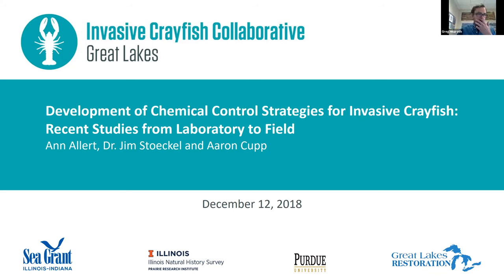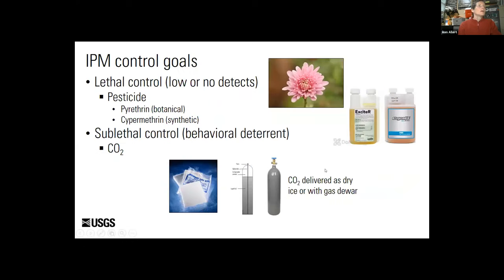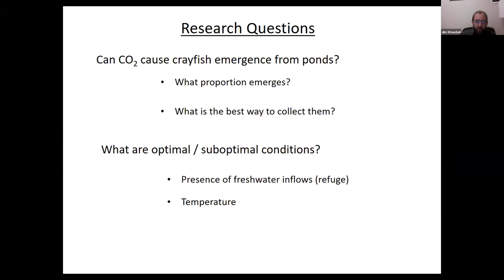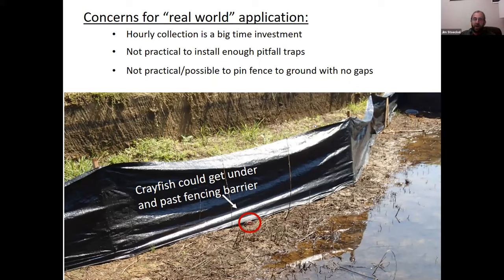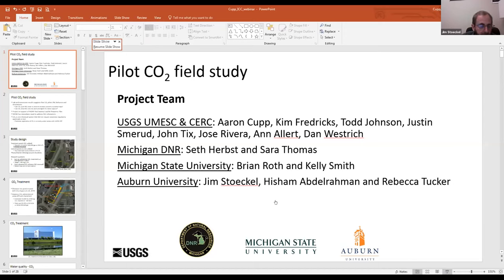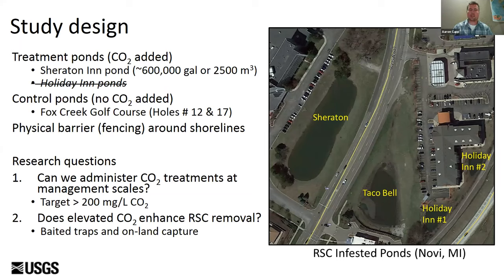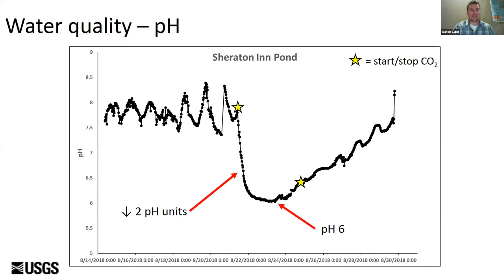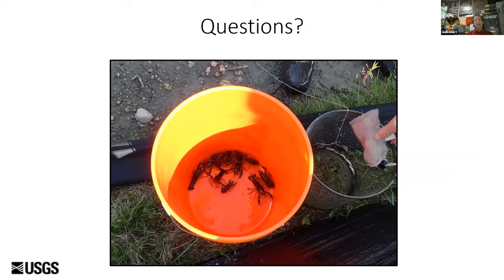Development of Chemical Control Strategies for Invasive Crayfish with Allert, Cupp, and Stoeckel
Ann Allert, Aaron Cupp, and Dr. Jim Stoeckel discuss recent laboratory and field studies on the development of chemical control strategies for invasive crayfish in the Great Lakes. This is the second of four Invasive Crayfish Collaborative webinars hosted by Illinois-Indiana Sea Grant.

More on the Invasive Crayfish Collaborative (ICC):

Invasive crayfish pose a substantial threat to aquatic habitats in the Great Lakes Region because of their ability to reduce habitat quality and dramatically alter aquatic food webs. Currently, efforts to prevent the introduction and spread of invasive crayfish consist largely of reducing the size of existing populations and encouraging people to refrain from releasing crayfish into new bodies of water. The ICC focuses on improving upon our collective management and outreach capabilities.

The ICC membership includes representatives of Great Lakes local, state and federal natural resource agencies, universities, non-governmental organizations (NGOs), and private businesses. These experts and stakeholders are working towards the region’s collective ability to manage and control invasive crayfish.